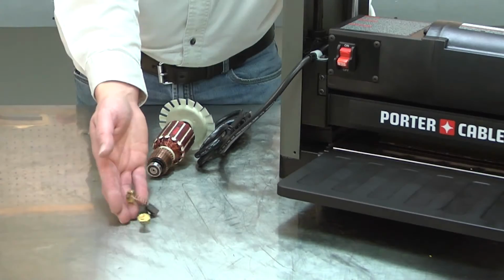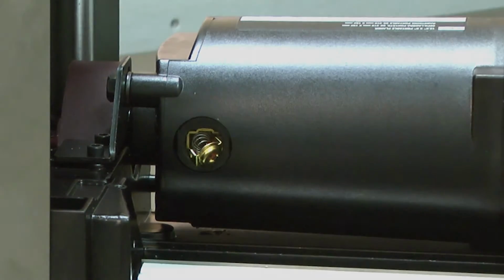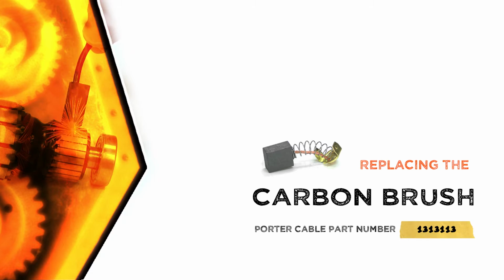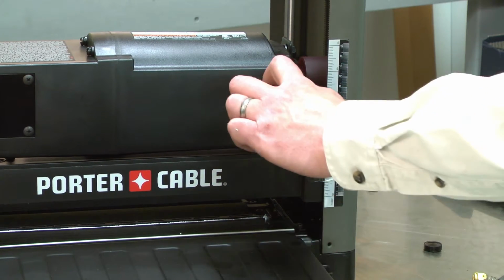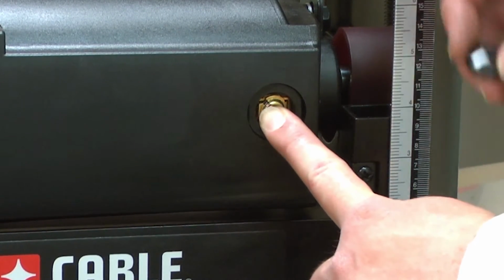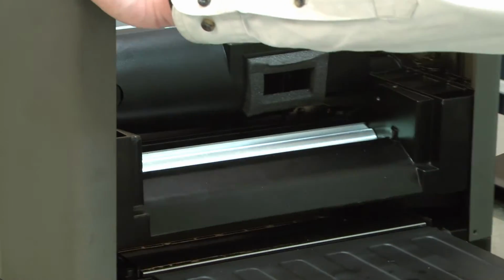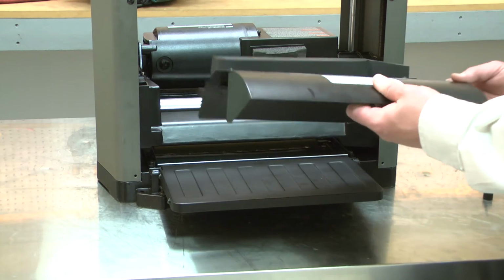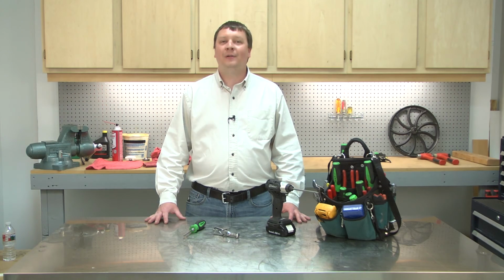Porter Cable Planer Repair - Replacing the Brushes (Porter Cable Part # 1313113)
Do you need replacement Brush for your Planer? eReplacementParts.com has thousands of replacement parts for a variety of Power Tools, Outdoor Power Equipment, and Appliances. To purchase the part shown in this video (Part # 1313113), click the link here:

The information in this video is specific to Porter Cable and Delta Planers. The replacement process for different brands may differ slightly from the one you see in this video. To find more Planer repair videos, check out our Power Tool Repair playlist

If you need replacement Brush for a different model number Planer, simply enter your Planer’s model number on our homepage here:

Not sure where to find your model number? No problem. You can find tips for locating your Planer’s model number on our website here:

Replacing the Brush can help solve the following issues you may be having with your Planer:
1. Excessive Sparking
2. Planer Smoking
3. Won't Start

Here are a list of the tools required for this repair:
• Large screwdriver

At eReplacementParts.com, we think that Fixing Things Makes Sense! That’s why we’re committed to providing you with high-quality parts quickly and easily, and helping you save time and money on your repair. We only sell Original Equipment Manufacturer (OEM) parts, so you know that the part you order will be compatible with your Planer. We also provide Same-Day shipping, so your manufacturer-approved part will arrive FAST!

For more info on our shipping or return policy, or to speak with a customer service representative, visit our